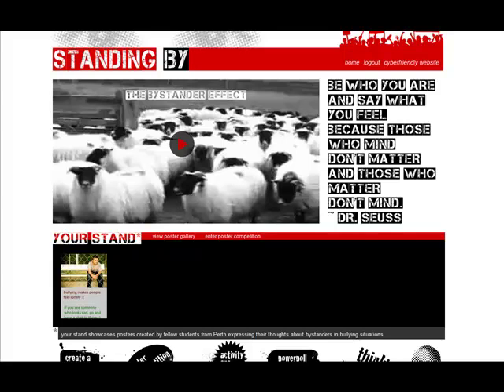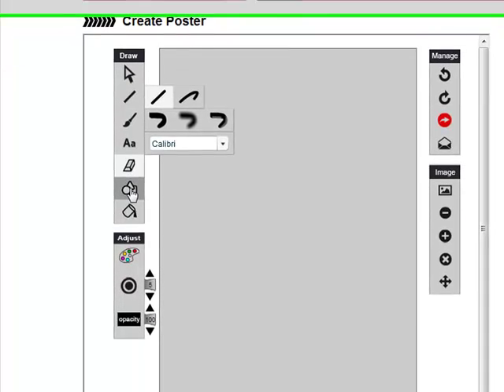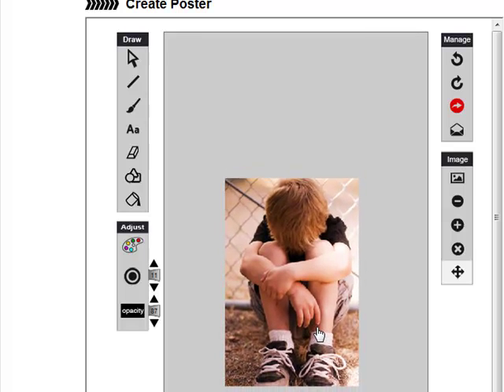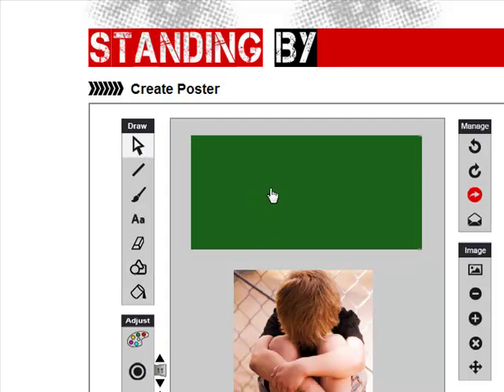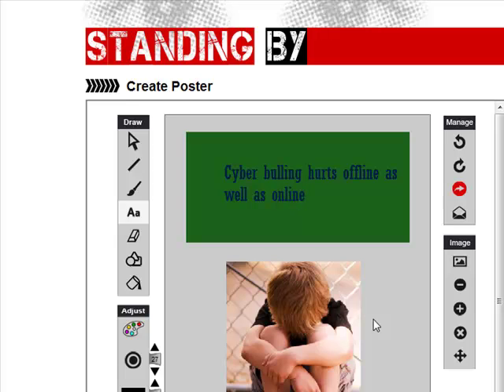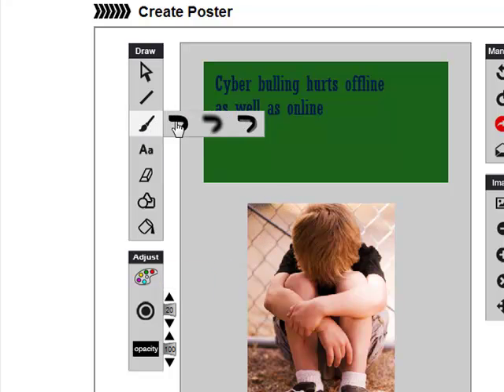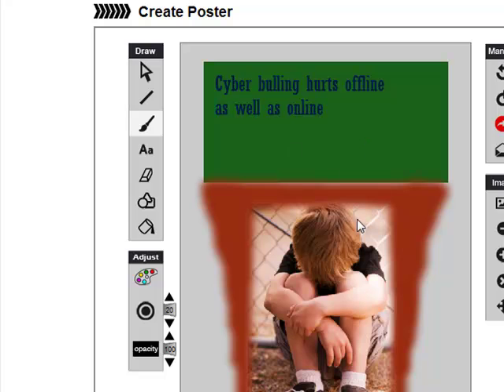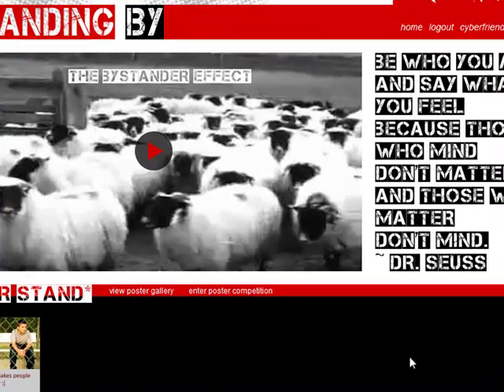Instructions of how to use the poster app